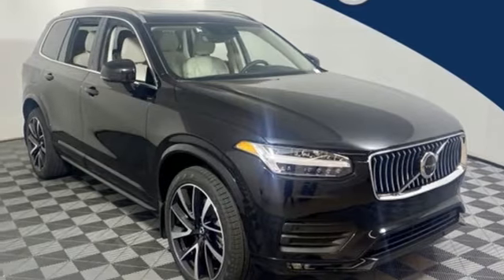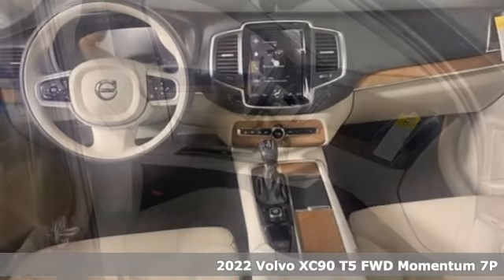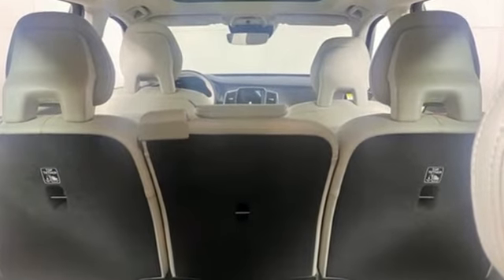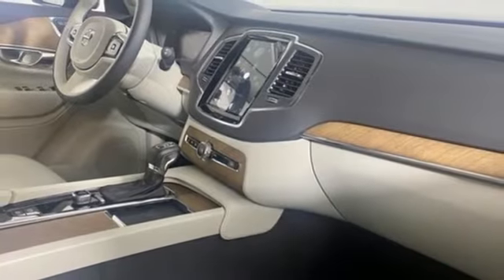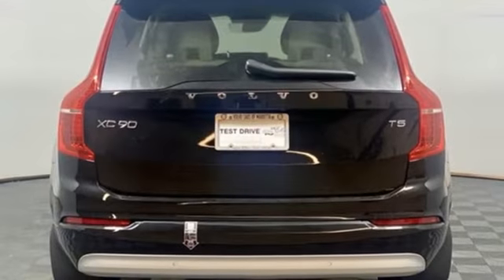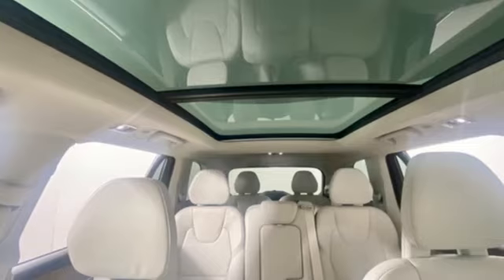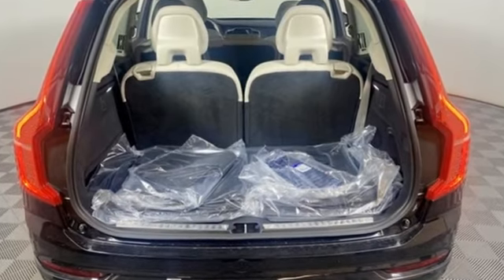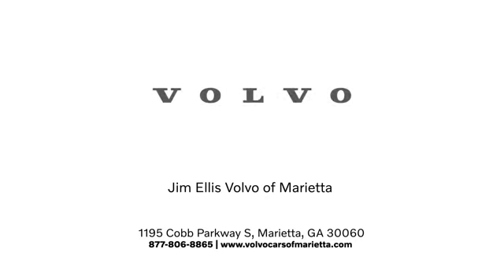New 2022 Volvo XC90 Marietta, GA Atlanta, GA TV8276 - SOLD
Year: 2022
Make: Volvo
Model: XC90
Trim: T5 Momentum
Engine: 2.0L I4 Turbocharged DOHC 16V ULEV II 250hp
Transmission: Automatic with Geartronic
Color: Black
Interior: Blond/Charcoal
Stock #: TV8276
VIN: YV4102CK3N1792642
Volvo Cars of Marietta is pleased to present you the Scandinavian luxury, unparalleled technology, and effortless power found in this 2022 Volvo XC90 T5 Momentum.brbrAt Volvo Cars of Marietta, we take pride in everything we do. We are a small boutique dealership with a family friendly environment and are the recipients of Dealer Rater's 2020 Consumer Satisfaction Award. Please visit the Dealer Rater website to see what our customers are saying about us. We are eager to help you find the car you are looking for whether you prefer to shop online or in our showroom. We are conveniently located on Cobb Parkway in Marietta, just north of Dobbins Air Reserve Base.

Address:
1195 Cobb Parkway S